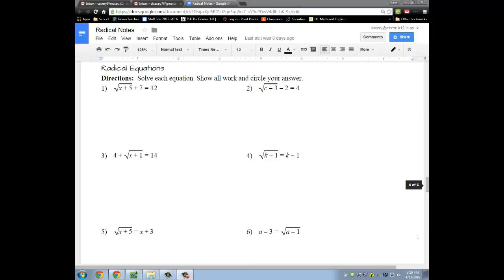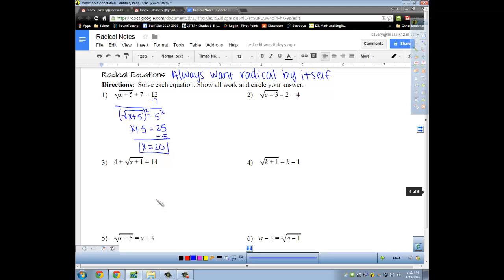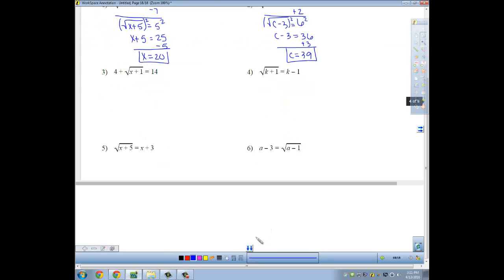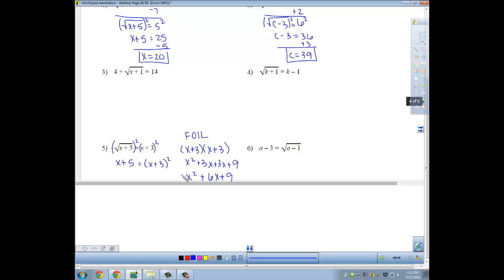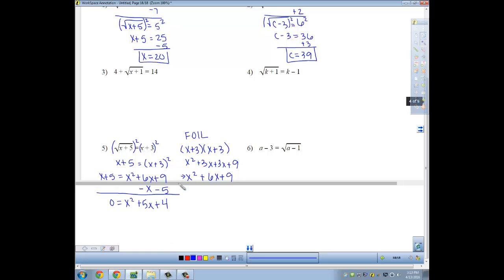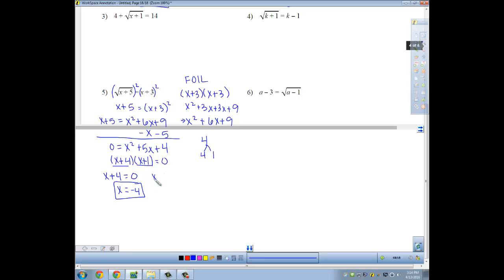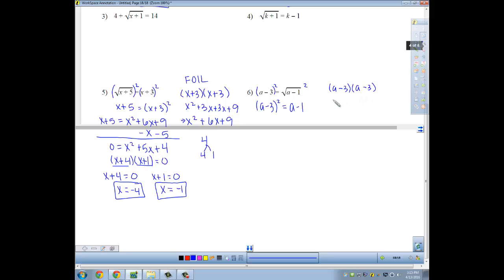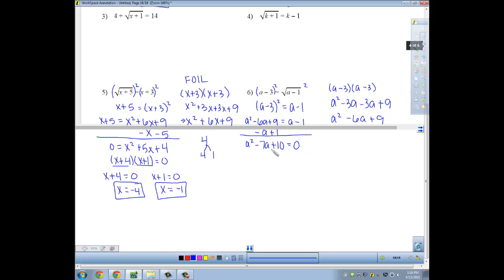Solving Radical Equations